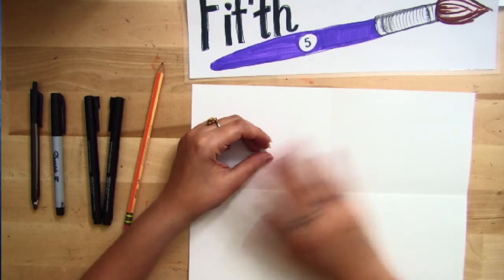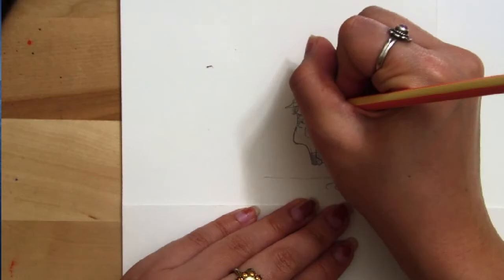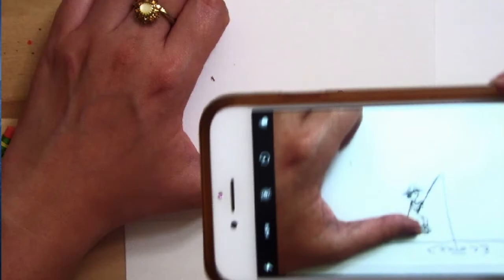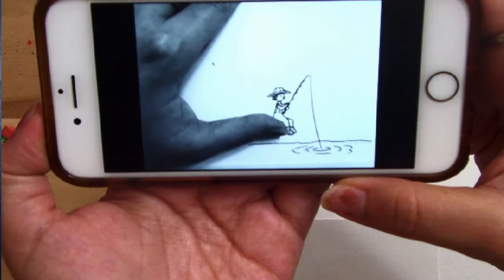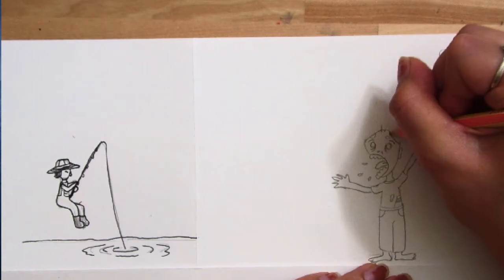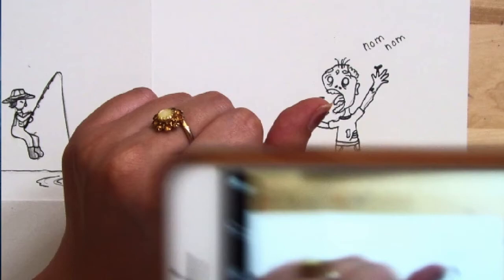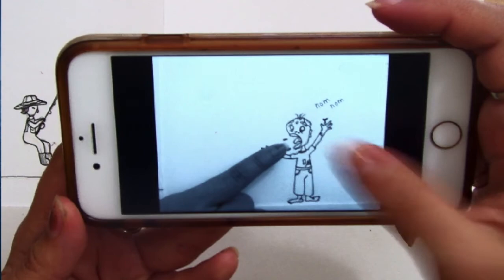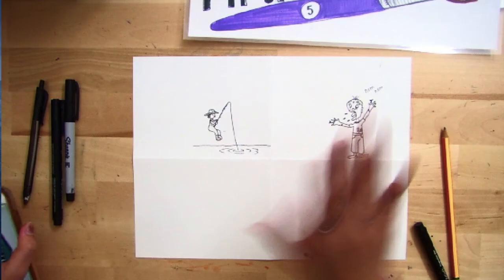Interactive Photo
Hey Fifth Grade artists! Let's Combine our drawing skills with our photography skills to bring these interactive photos to life! Grab a camera and your pencil. Happy Creating!